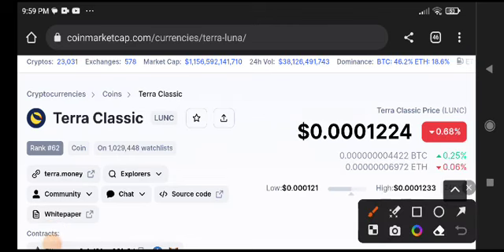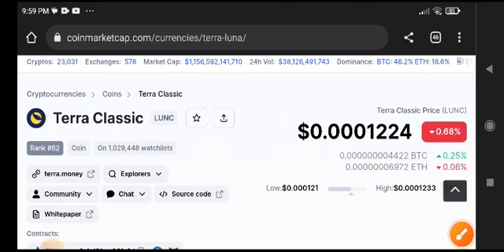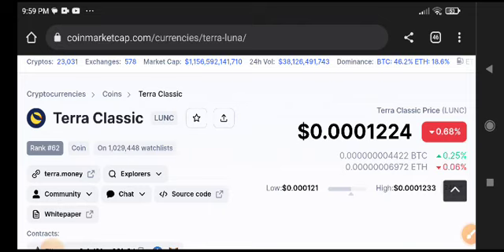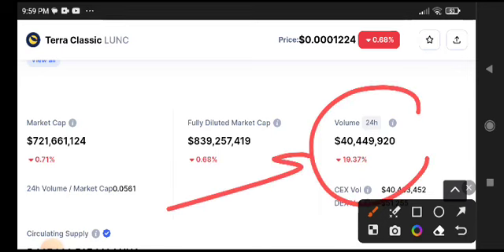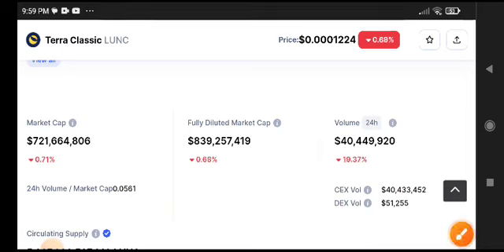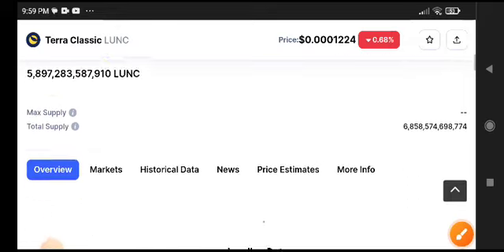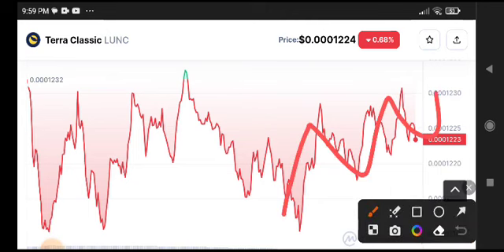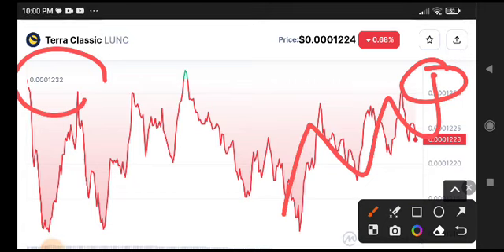Terra Classic Price Prediction Analysis! Lunc News Today